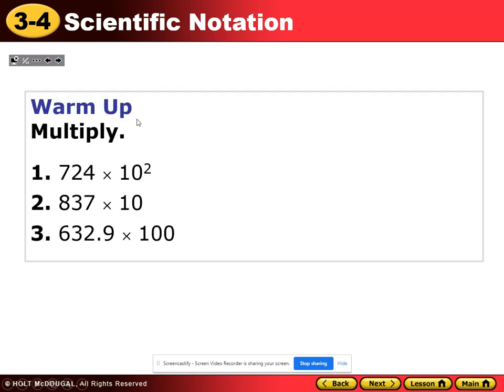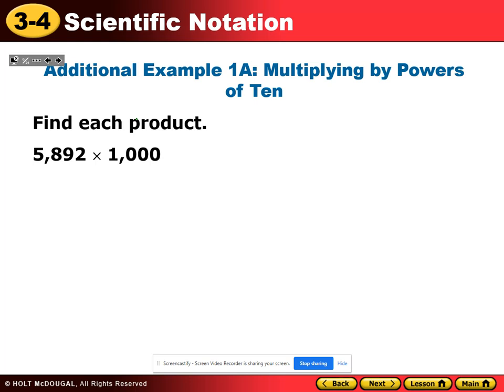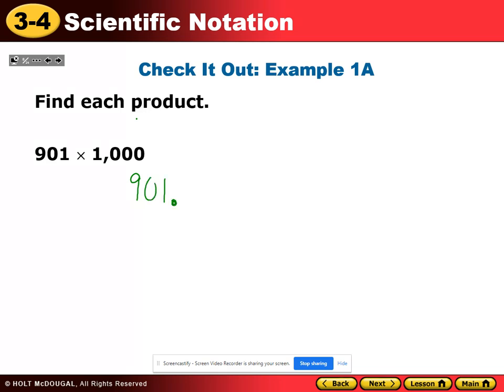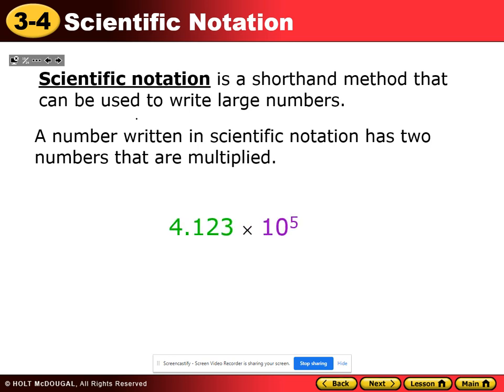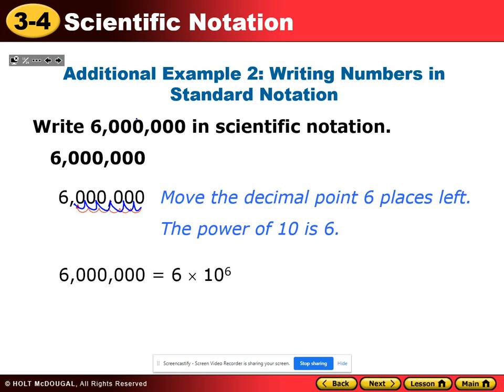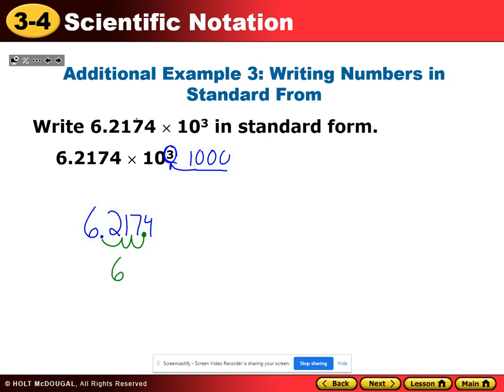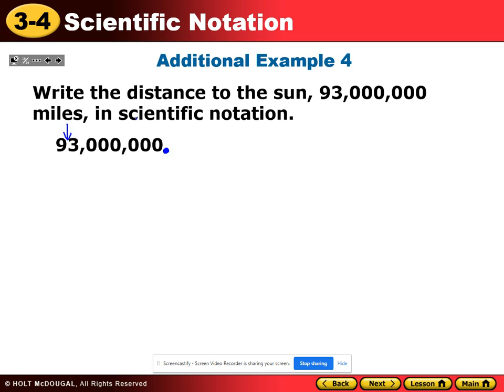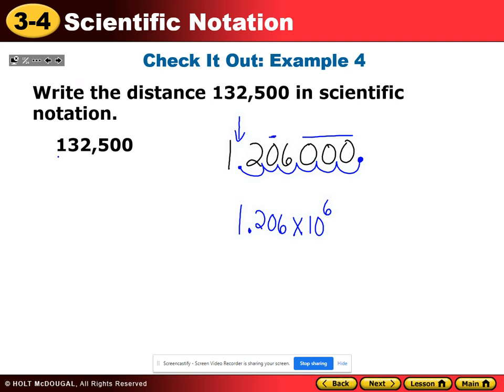Chap 3 Less 4 6th Math